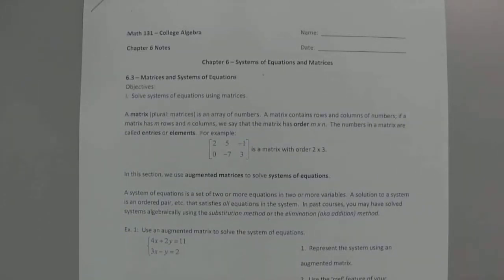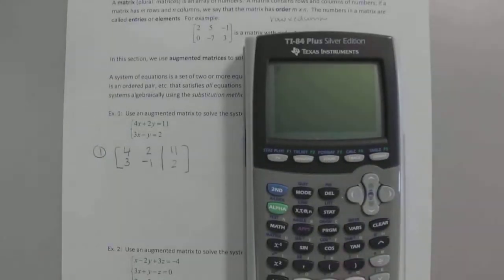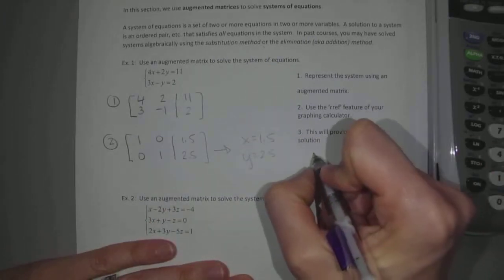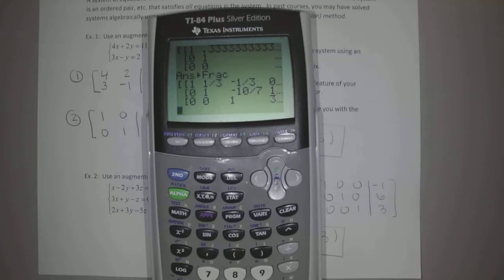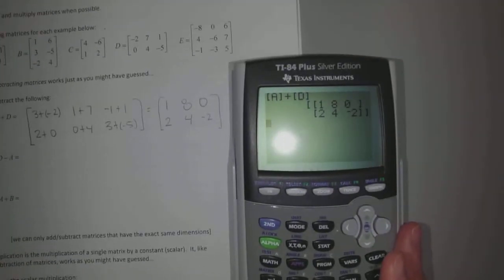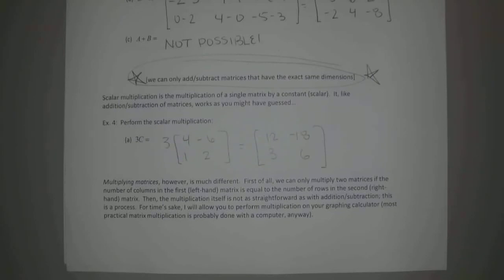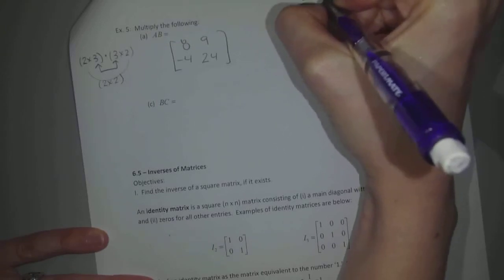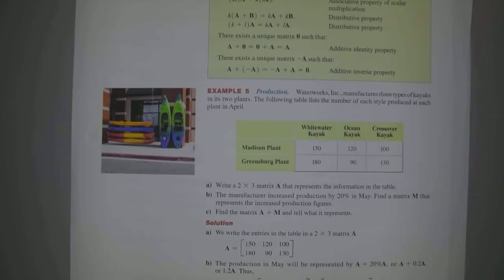MATH 131 - 6.3-6.6 Video Lecture Part 1